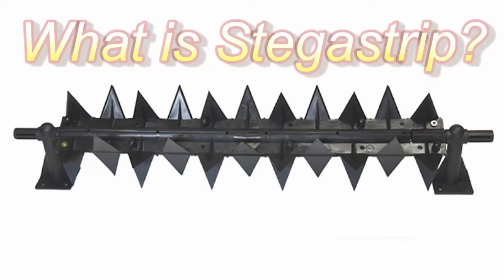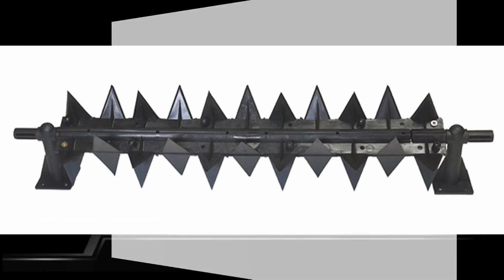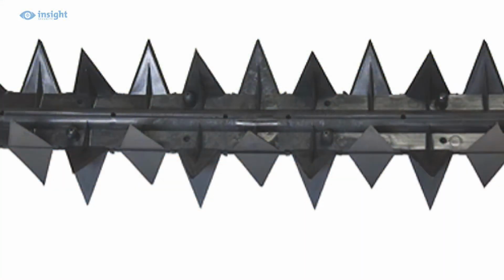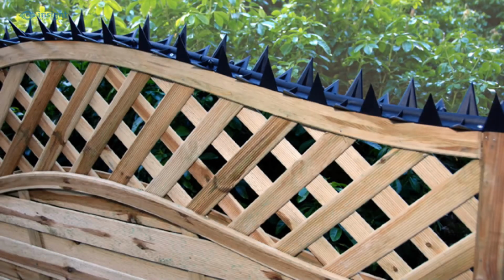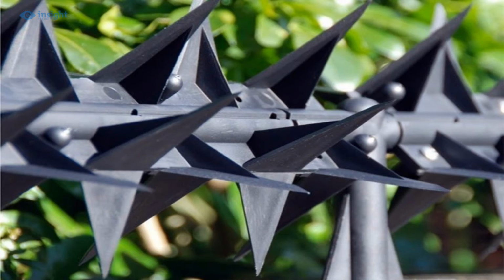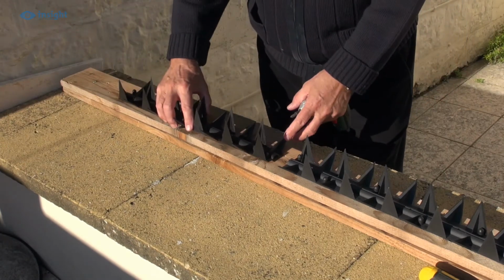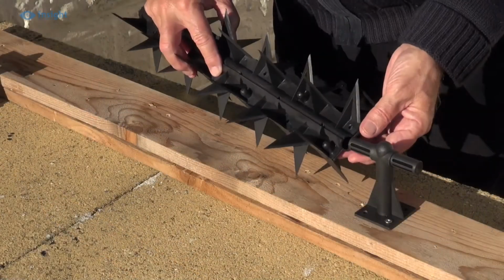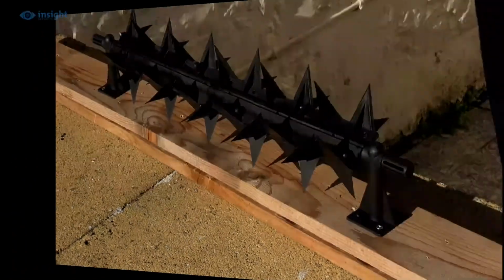Insight Security - tried, tested and trusted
This video explains what stegastrip is and how the product can be installed as wall spikes or fence top spikes, to provide a visual and practical deterrent to would be intruders at your property, or to keep cats out of garden, etc.

Unlike more aggressive security spikes, anti-climb Stega Strip solutions offer a practical, low cost way to beef up your perimeter security without the risk of causing serious injury to any would be intruder (human or animal variety).

Manufactured from a rugged weatherproof polypropylene type plastic material, the general appearance is that of wrought iron black fence spikes.

Stegastrip is quick and easy to install using simple hand tools and as shown in the video, can be installed end to end to form a static anti climb wall top spikes or fence top spikes run, or can be formed into the formidable looking rotating Stega Barrier.

Stegastrip and Stega Barrier are widely used around domestic and commercial properties, but are particularly suited to use around homes. The Insight website offers simple guidance on installation and where appropriate to the installation, the use of warning signs.